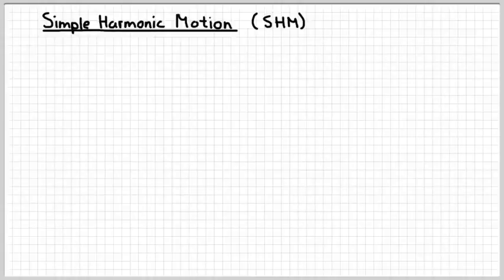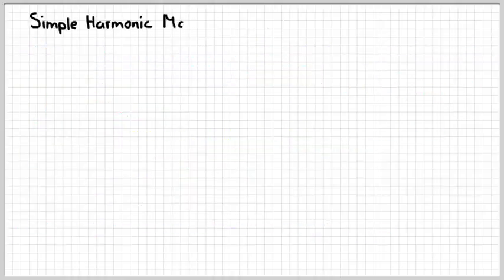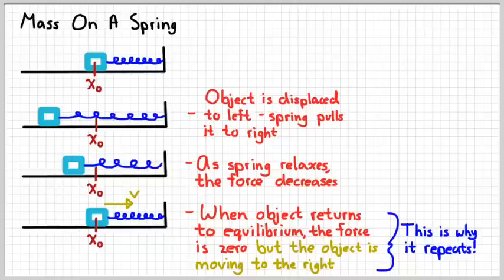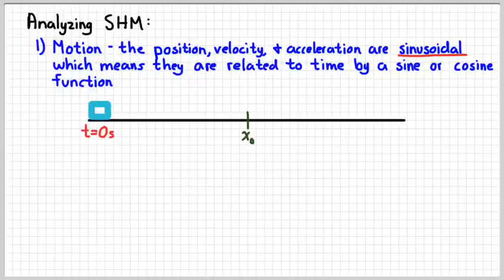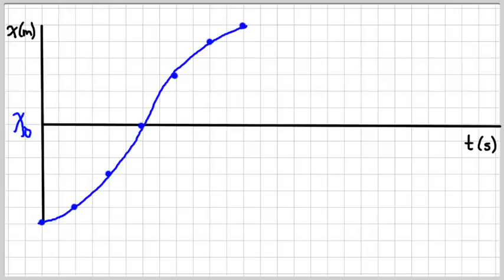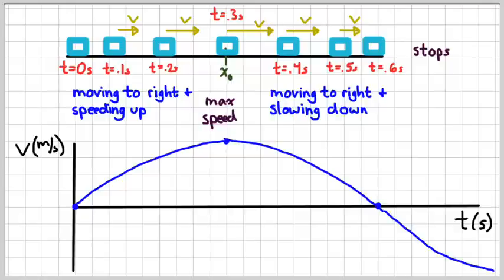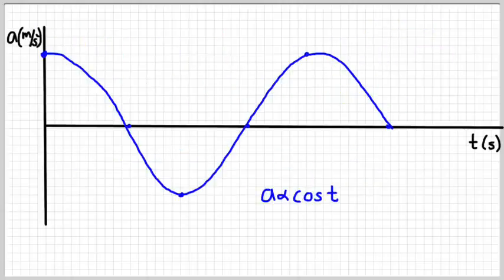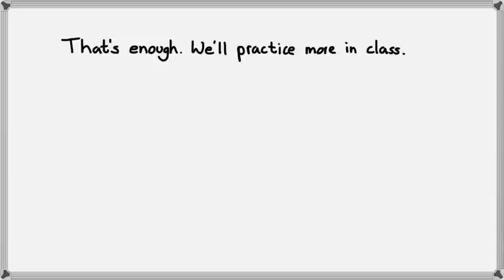AP Physics 1 - Simple Harmonic Motion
SHM